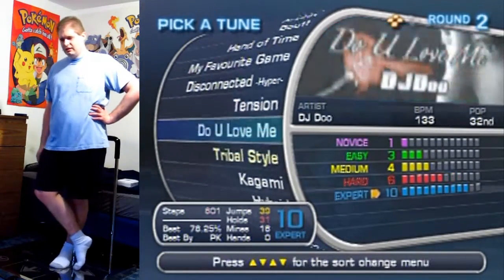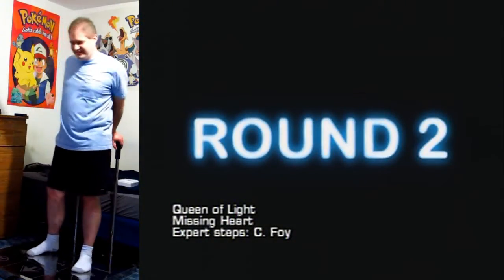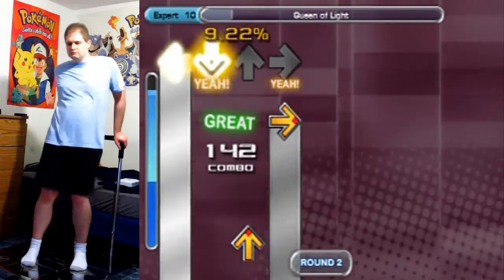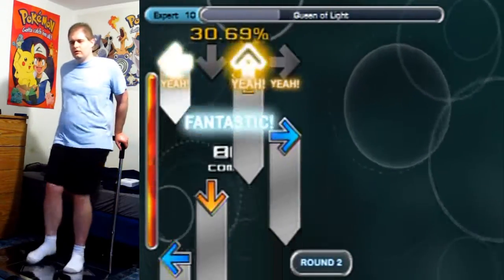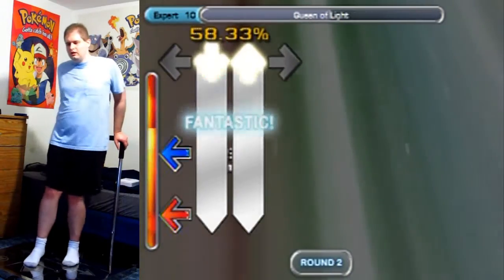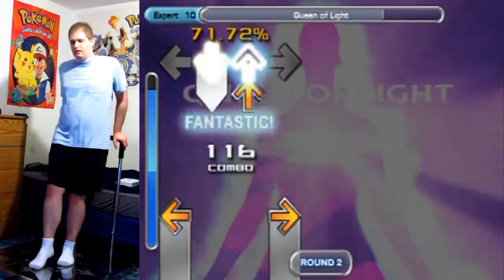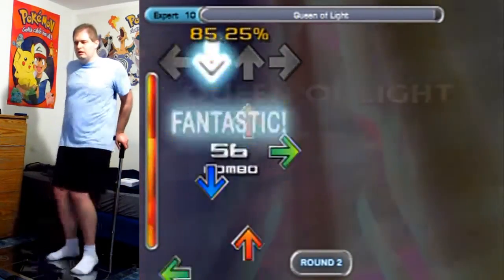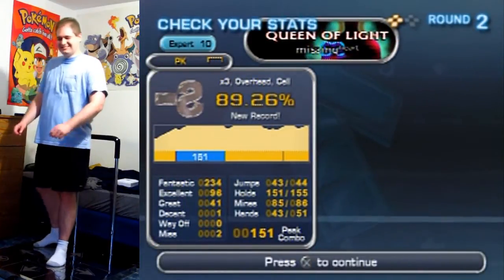In The Groove - Queen Of Light - Expert, 89.26%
Let's hit hands!. With our feet! :3